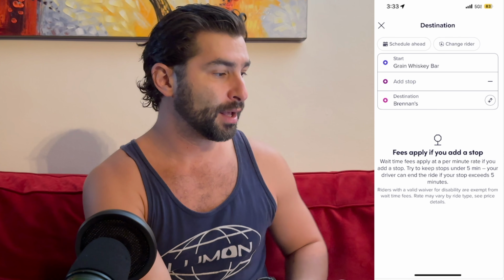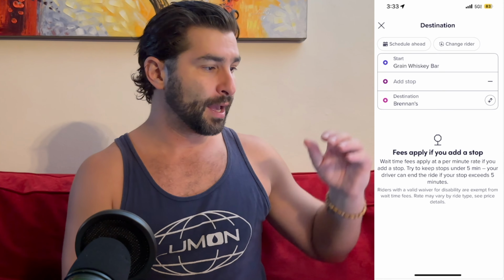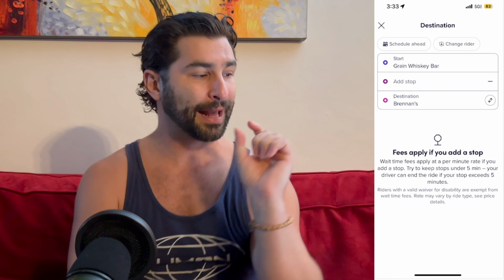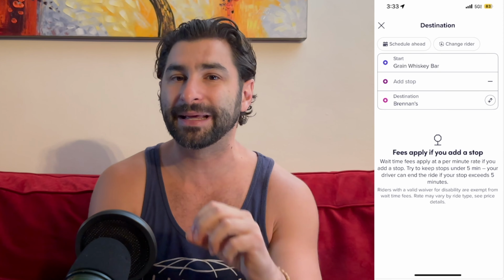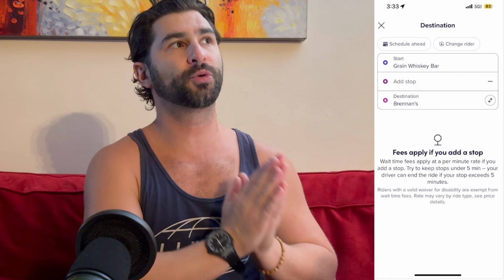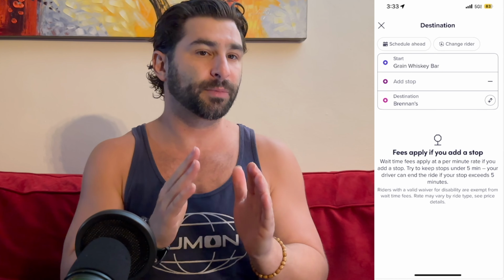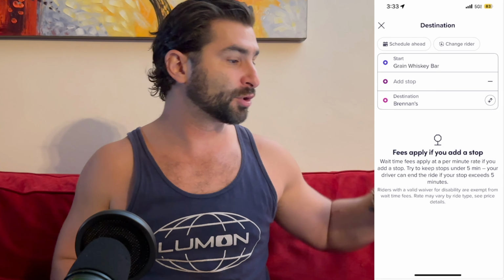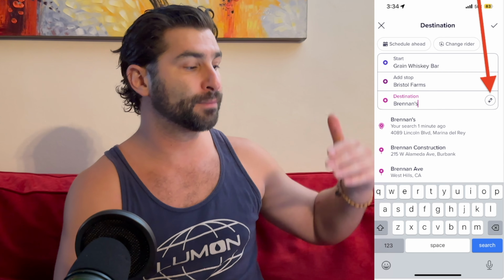How to Add Multiple Stops in the Lyft App Tutorial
$50,000:
$75,000:
$100,000:
$200,000:
$250,000:
$300,000:
$400,000:
$500,000:
$600,000:
$700,000:
$750,000:
$800,000:
$900,000:
$1,000,000: